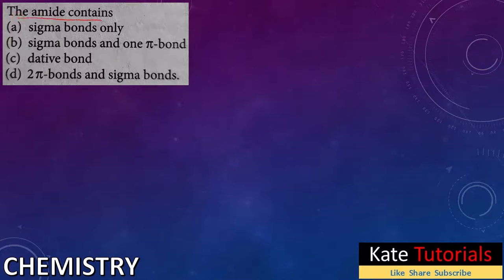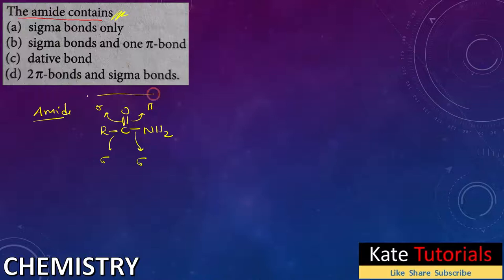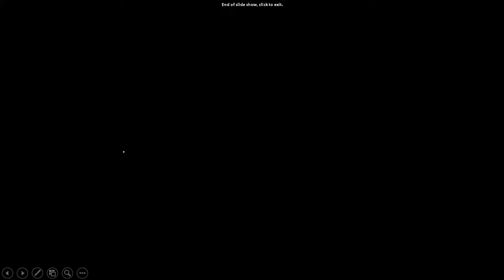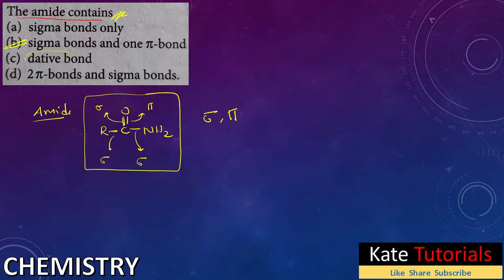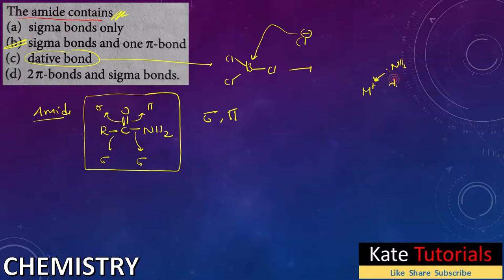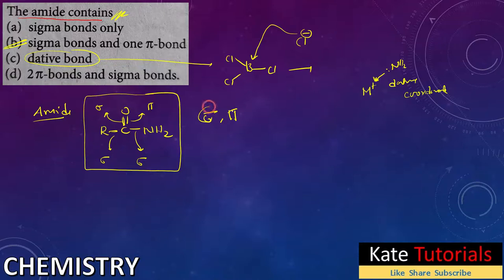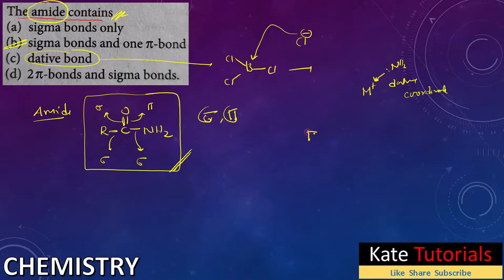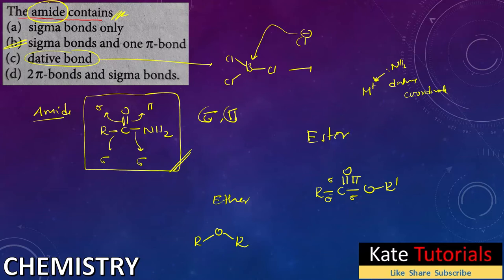Amide | Number of Sigma, Pi Bonds & dative bonds | mcq | functional groups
Amide
Number of Sigma, Pi Bonds & dative bonds
mcq
functional groups
hydrocarbons